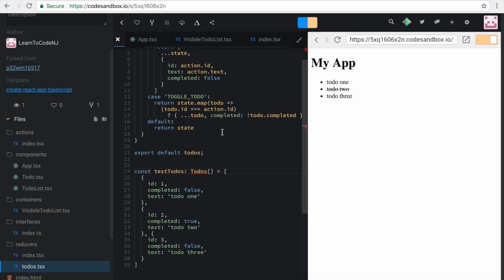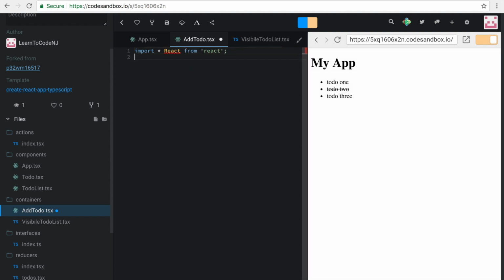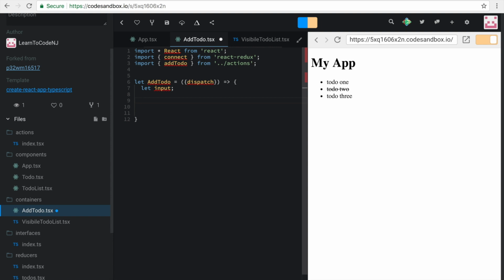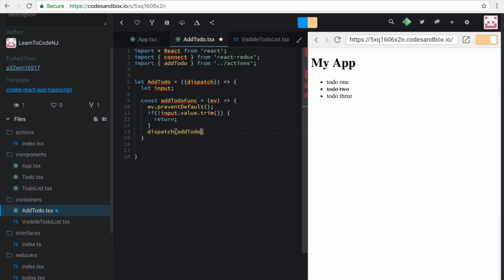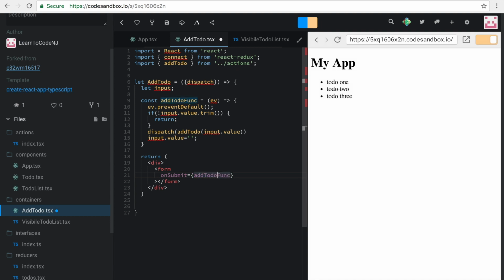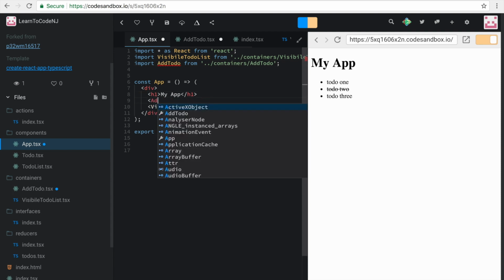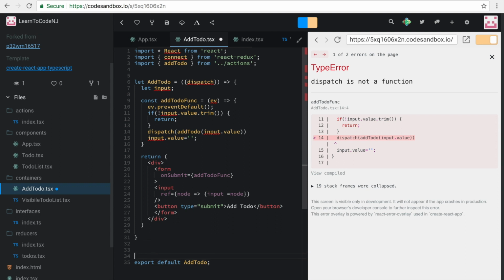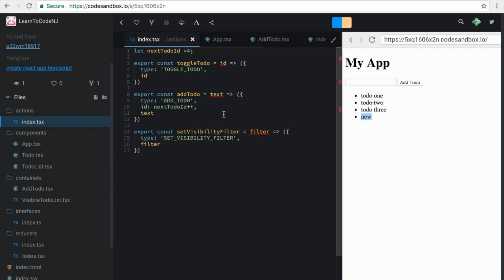React Redux Add Todos